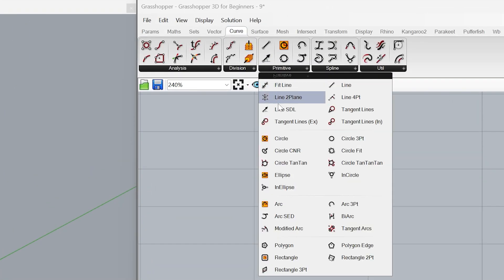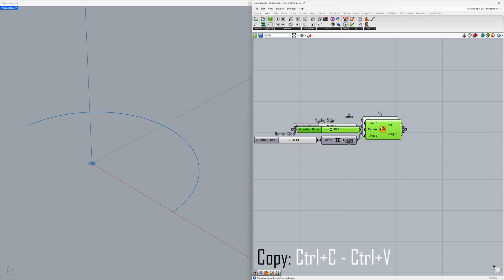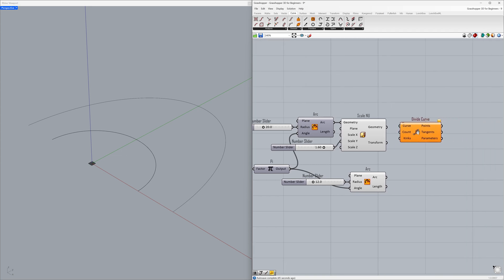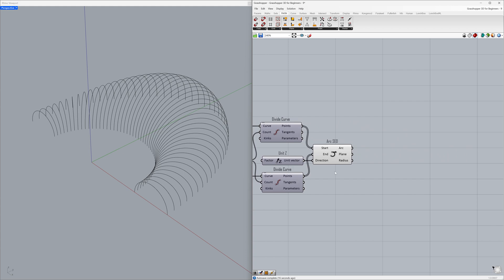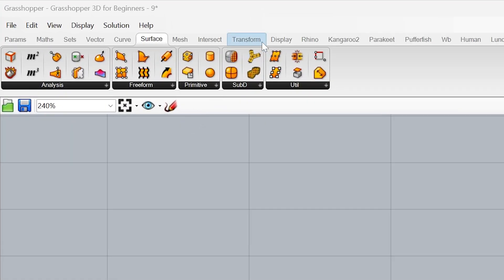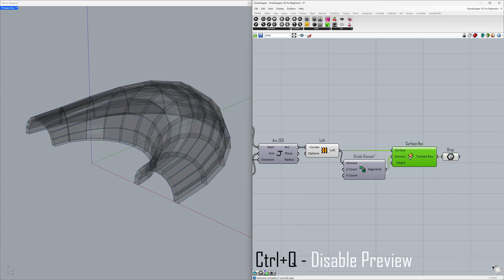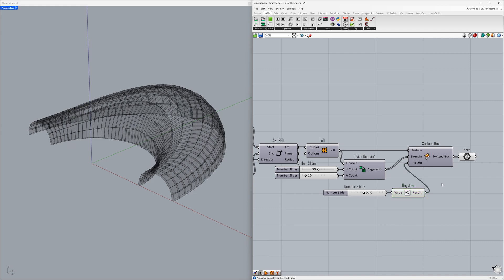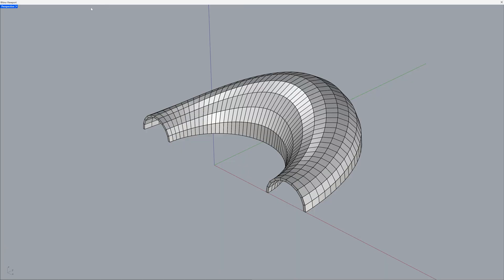Grasshopper 3D for Beginners - 9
Rhino Grasshopper for beginners, Grasshopper 3D tutorial, Grasshopper Rhino series

00:00 Intro
00:12 Arc
00:40 Pi
01:45 Scale NU
02:37 Divide Curve
03:41 Arc SED
04:47 Loft
05:15 Surface Box
07:55 Custom Preview
08:40 Bake
09:29 Thanks For Watching